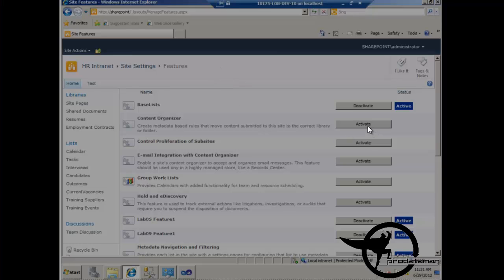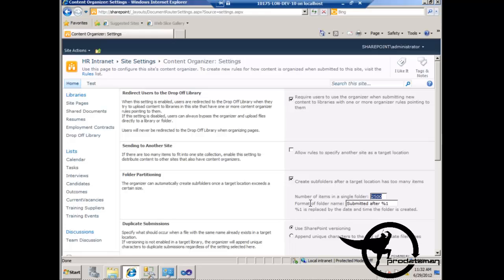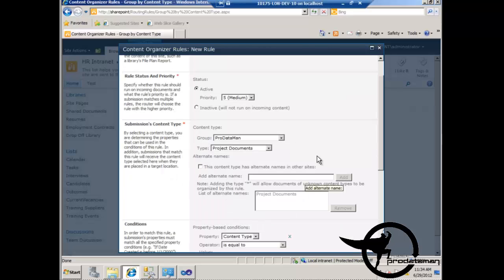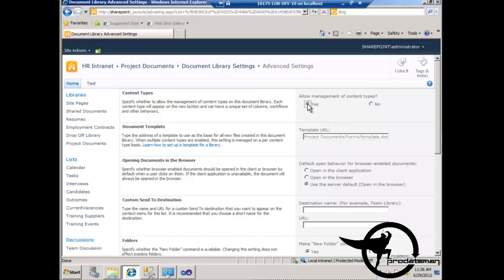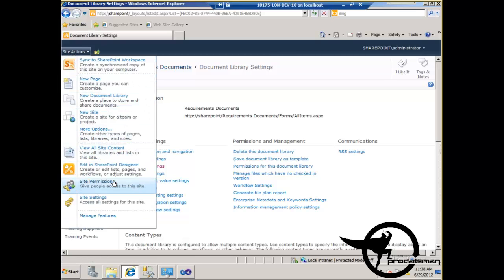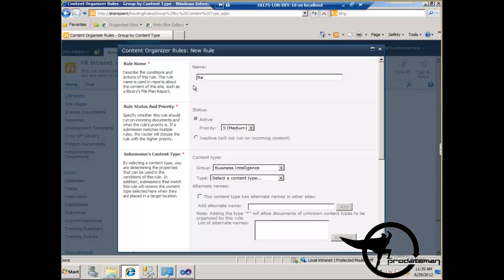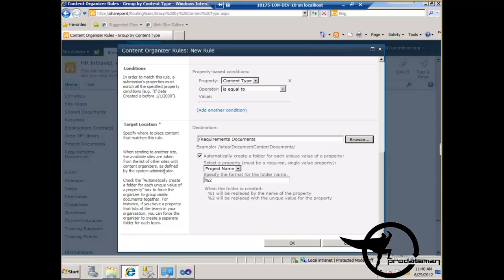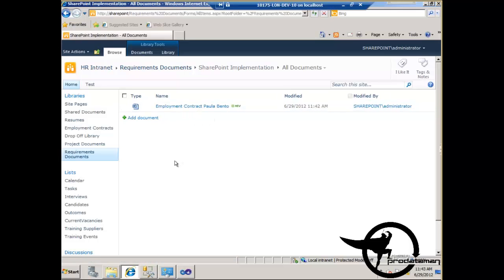SharePoint Content Organizer Feature - Video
Same Process in 2010 and 2013
Activate the Content Organizer in Site Settings
Configure Content Organizer Settings
Create a new Document Library
Add a Content Type to a Document Library
Create a new Content Organizer Rule
Upload a new document using Content Organizer

Before you can successfully implement the content organizer you must have defined and implemented appropriate content types for each type of content you wish your Content Organizer Rules to manage.  See the Site Columns and Content Types demo for details on creating Content Types that can be used with the Content Organizer.